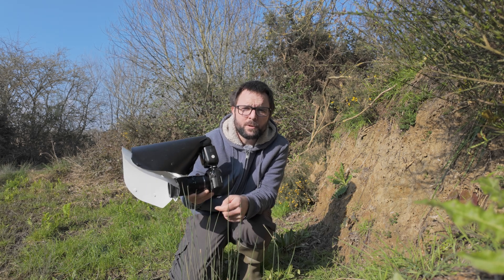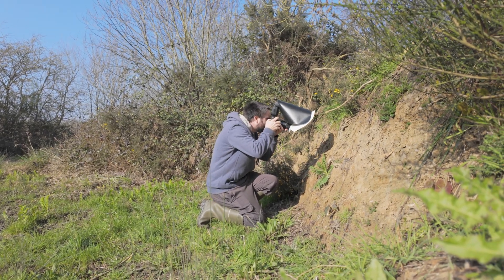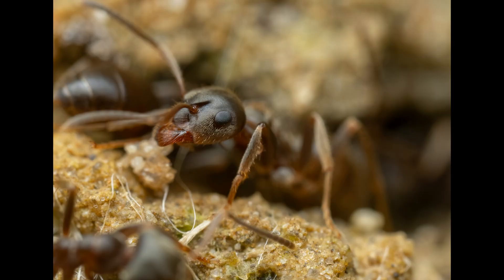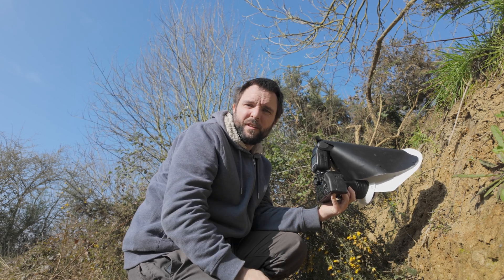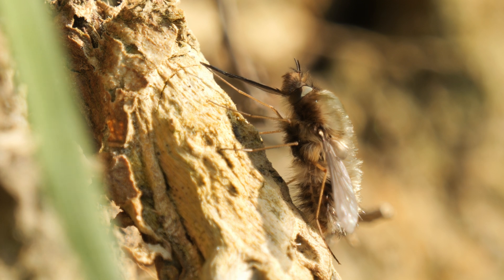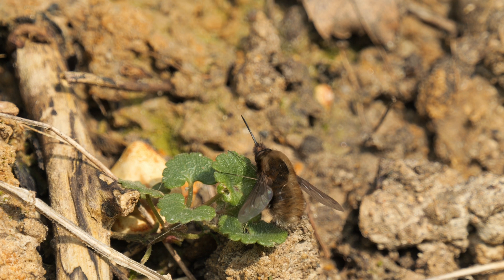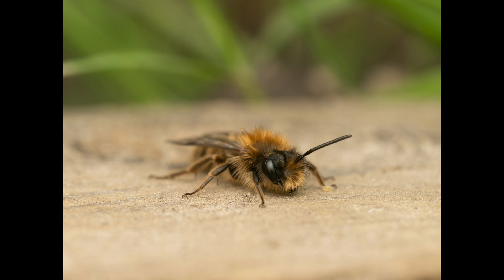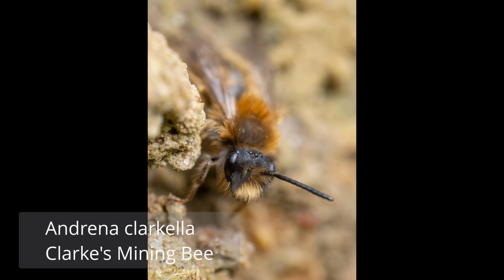Insect Macro Photography in Early Spring with M.Zuiko 90mm macro + homemade diffuser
I photograph insects with OM systems 90mm 2x Macro and homemade / DIY flash diffuser and Godox V860III flash, including bee flies, solitary bees and mites